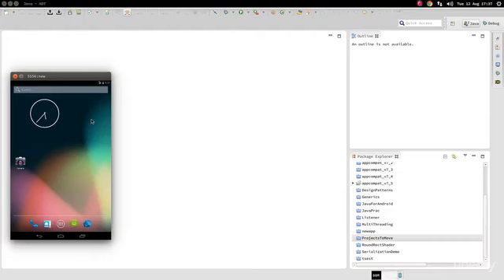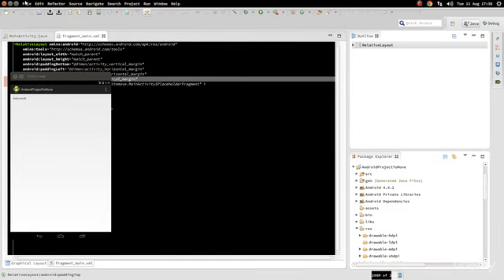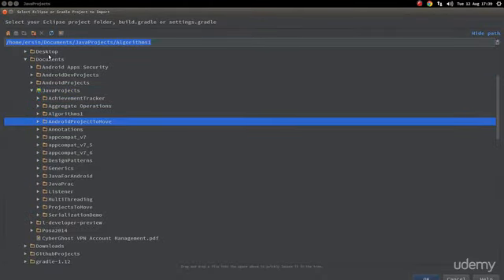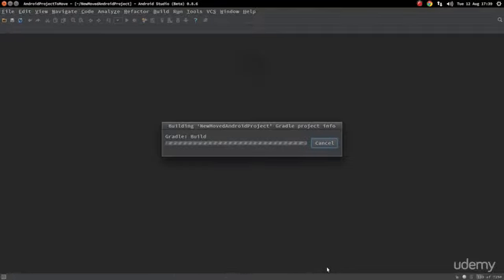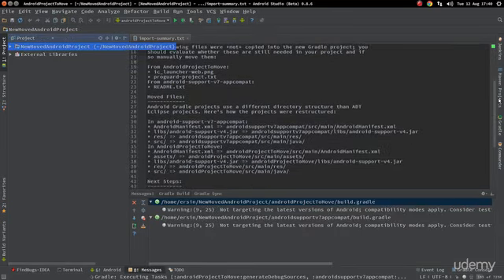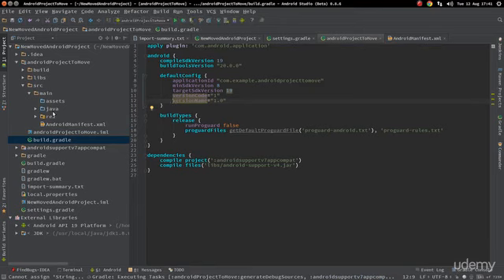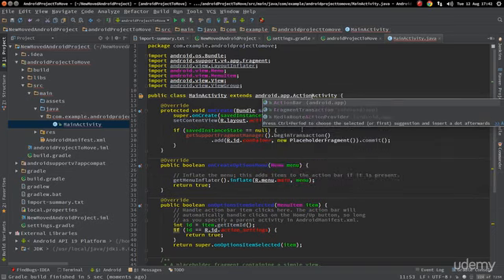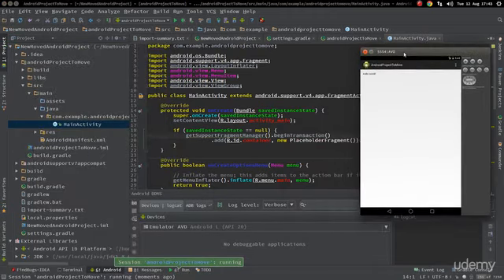Importing Eclipse Projects into Android Studio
Uploaded for the Coursera users taking the Programming Mobile Applications for Android Handheld Systems.